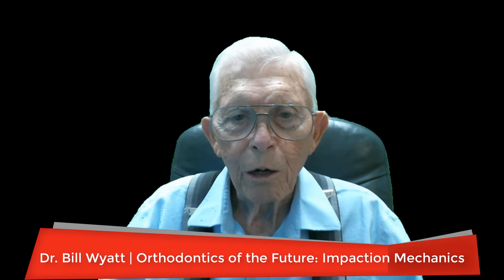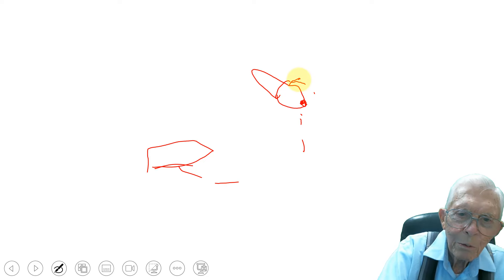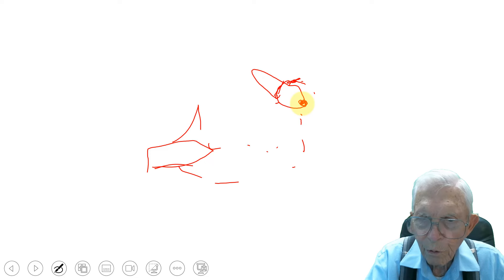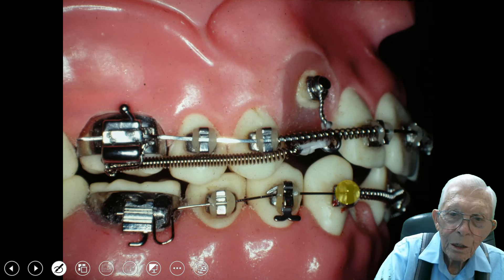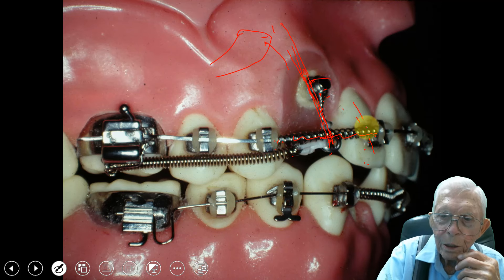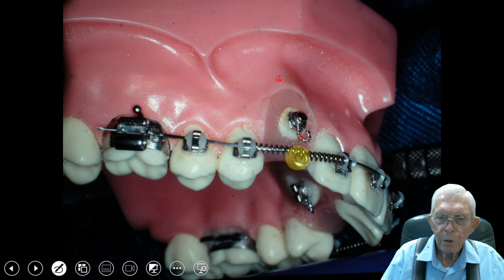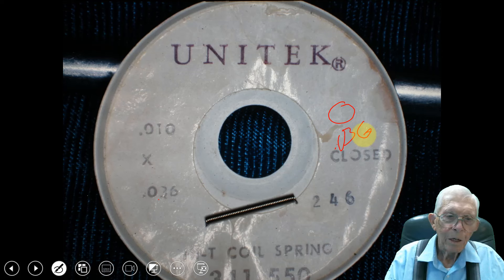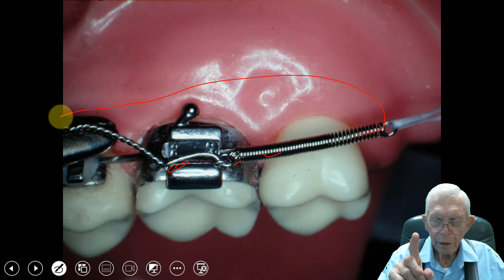Orthodontics of the Future: Impaction Mechanics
In this visionary lecture, Dr. Bill Wyatt delves into a cornerstone of what he believes to be the next era in orthodontics. Through years of practice, he has developed a unique system that redefines how impactions are managed, addressing complex cases with techniques that set a new standard. Discover his insights on impaction mechanics and see why he believes this approach will shape the future of orthodontics. Whether you’re an experienced professional or a newcomer, this lecture promises valuable, forward-looking strategies that could change how you view orthodontic challenges.